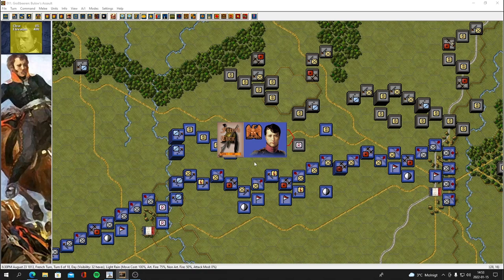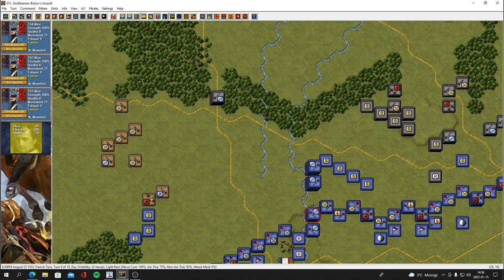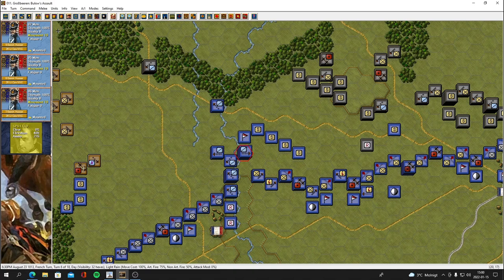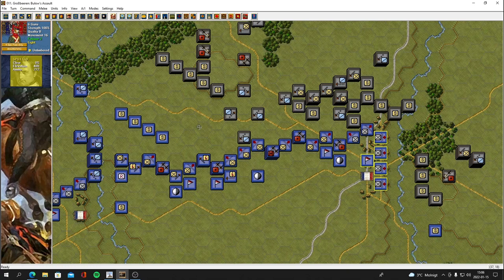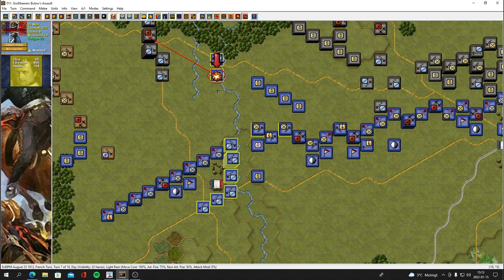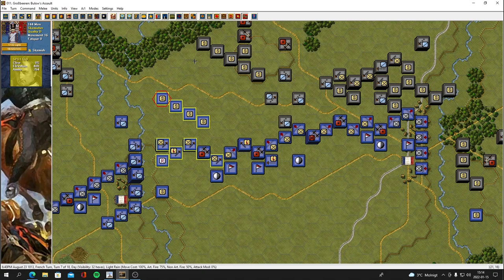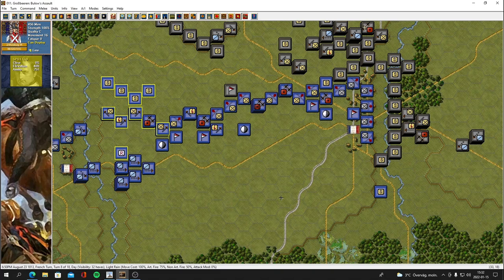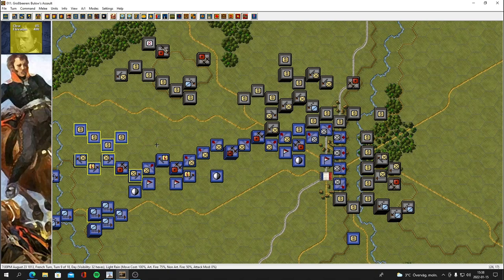Wargame Design Studio Napoleonic Battles Leipzig John Tiller Game Part 4 let's play.